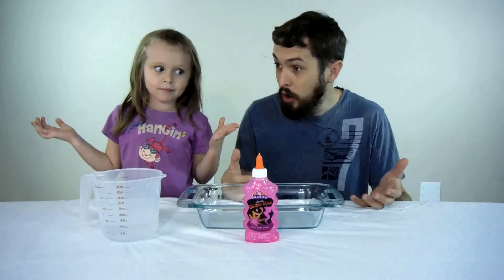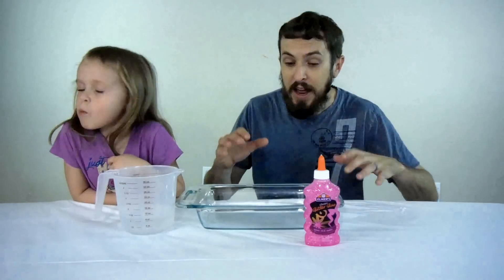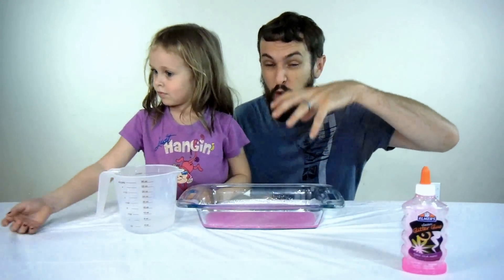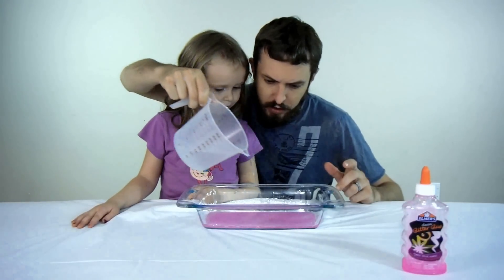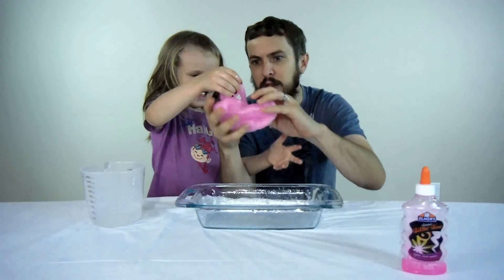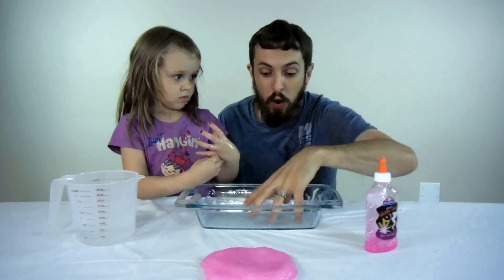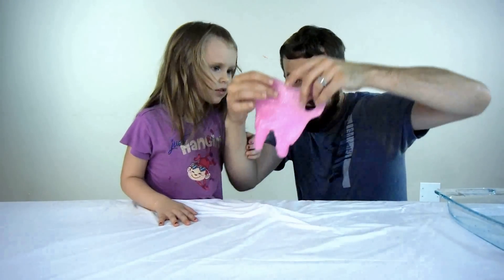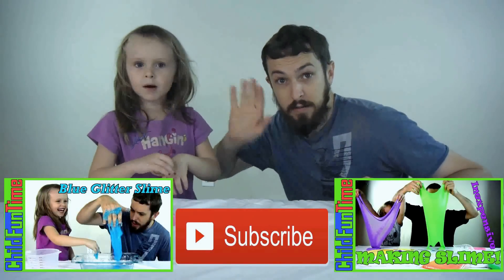Easy Pink Glitter Slime Tutorial | DIY Gak - Borax and Glue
This video is an easy to follow pink glitter slime tutorial that teaches you how to do it yourself with borax and glue. If you are looking for a fun and easy way to make gak, slime, goo, or ooze at home, this pink glitter slime recipe is sure to please. These instructions lead to a vibrant pink slime. Don't pass up this great science experiment for kids of all ages.